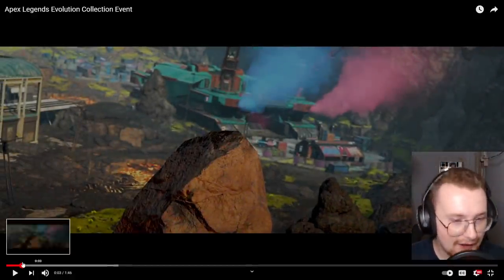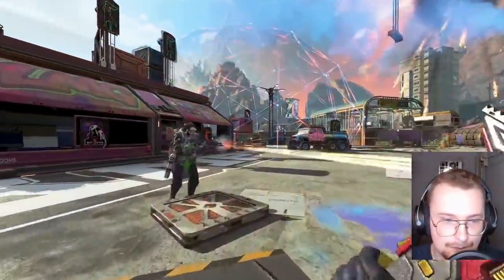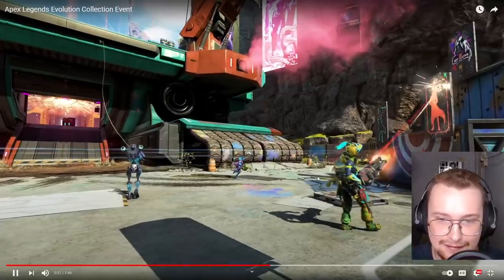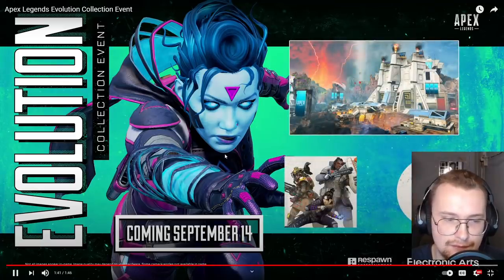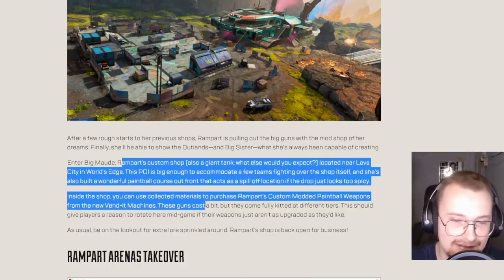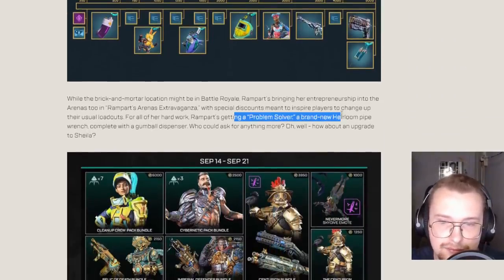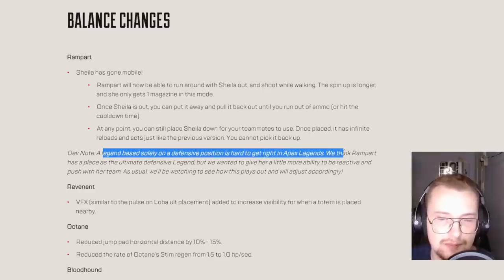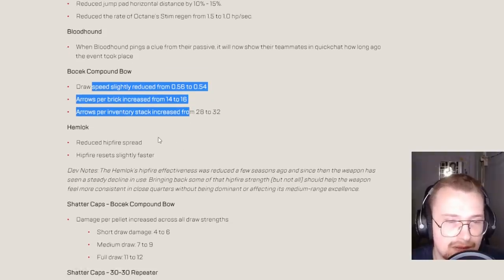HUGE Rampart Update! Apex Legends Evolution Event Patch Notes & Trailer Reaction!